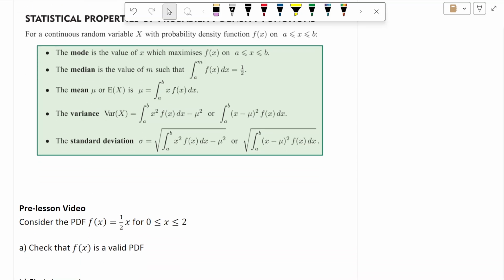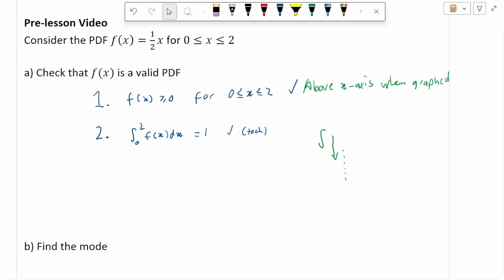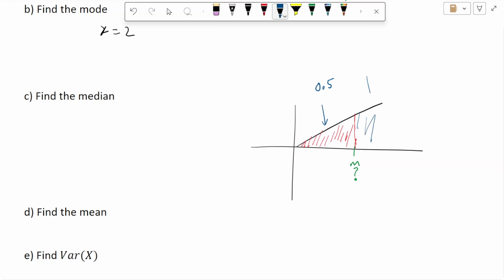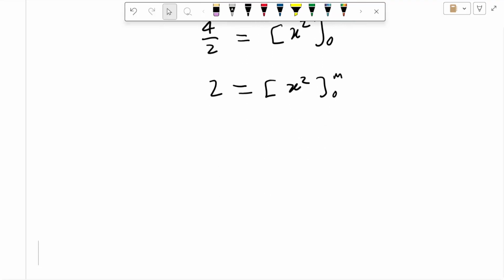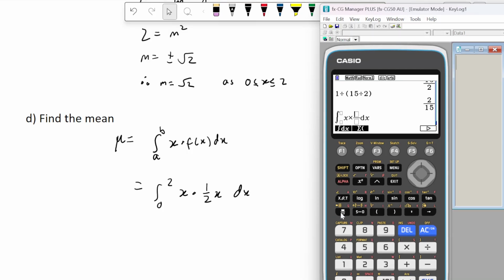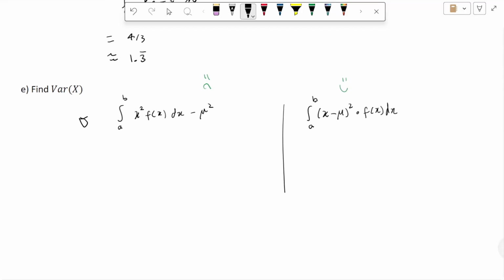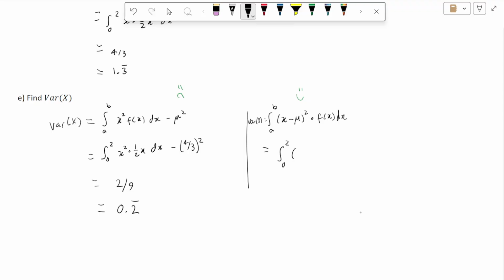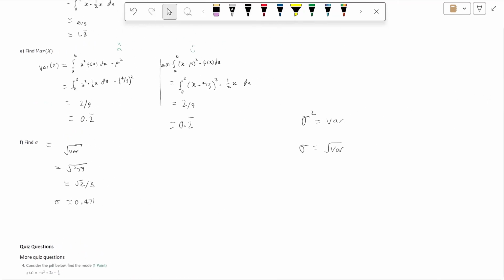12 Mathematical Methods - 4.4b Properties of PDFs